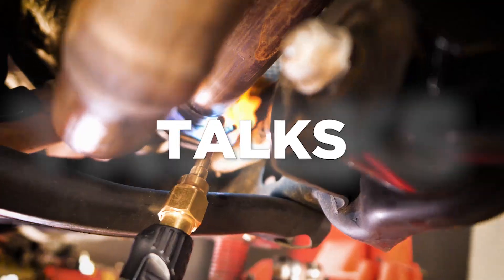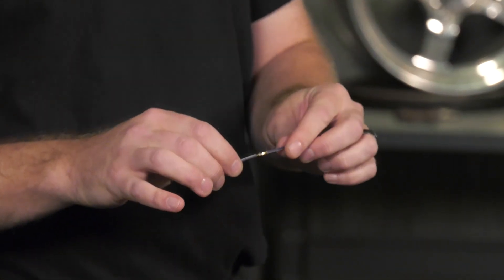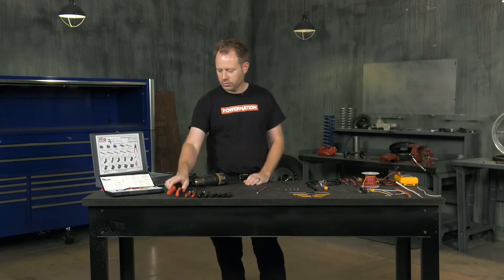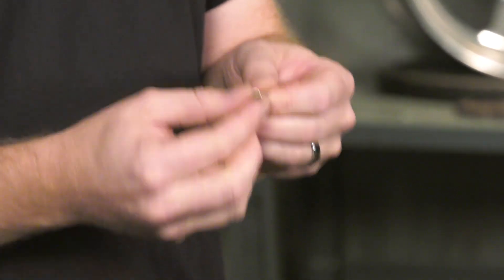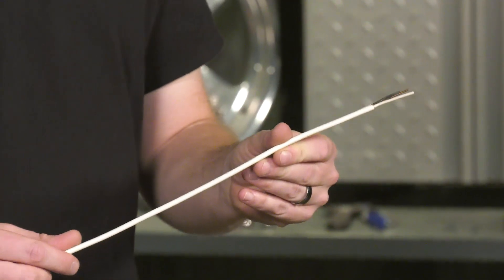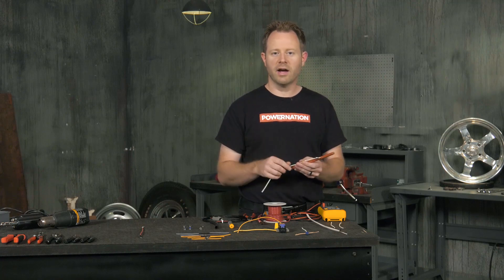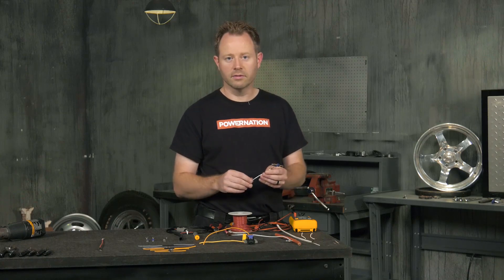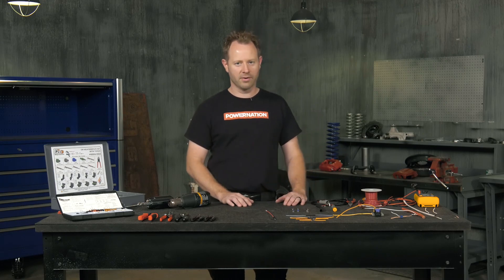Automotive Wiring Tips: From Basics to Factory-Quality Connections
Learn from the pros to make sure your automotive wiring projects are top-notch. Join Mike from PowerNation as he shares his top tips and techniques gained from a decade in top fuel dragsters and funny cars. Understand the differences between crimping and soldering, the importance of using the right tools and connectors, and see examples of what to avoid in your wiring projects. Ideal for both beginners and seasoned pros, this guide will help you achieve safer and more reliable electrical connections in your vehicle.